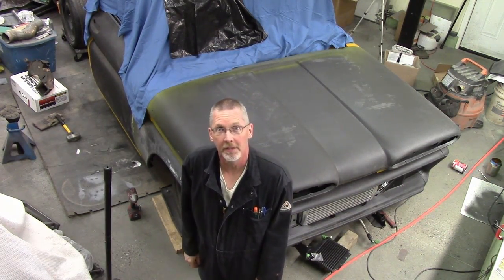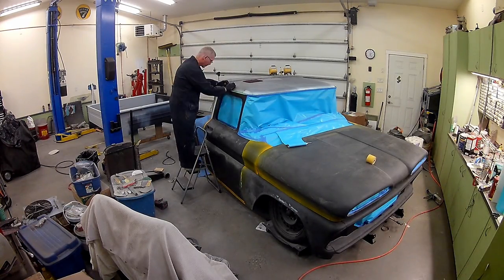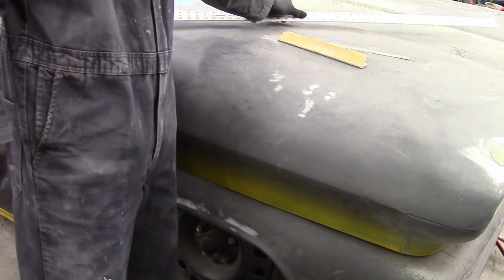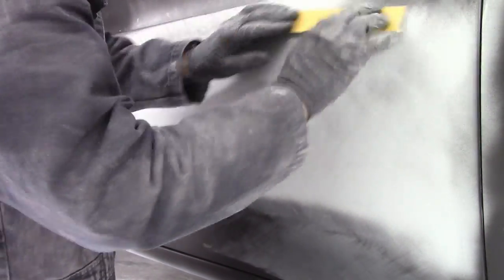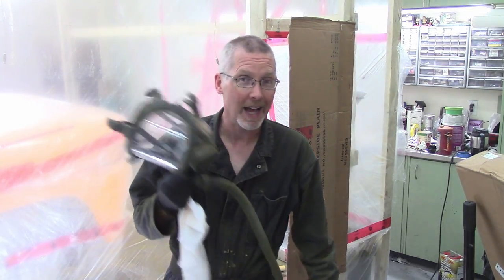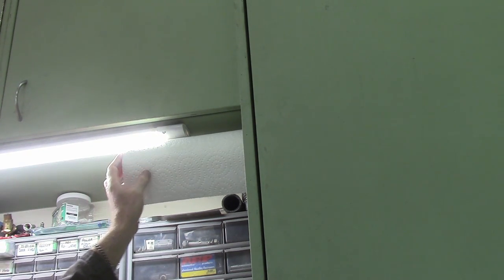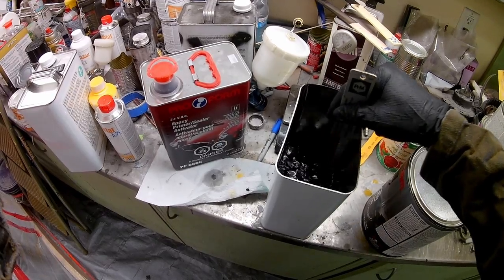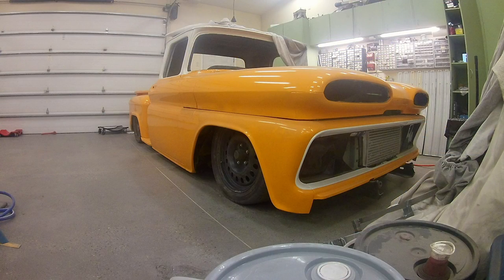Painting the '61 Chevy Pickup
All the rust repaired, bodywork done; what better than PAINT?! How I did it, and why I wouldn't do it again.

Devilbiss Finishline FLG4 (wow, that's gone up in price!!)

Sand paper, sticky-back rolls

Pro Form Wax & Grease Remover

Paint Filters

Raptor Bed Liner

Raptor, Tintable

Evercoat Rage Gold filler

Slick Sand